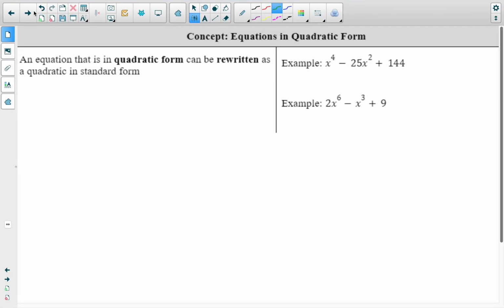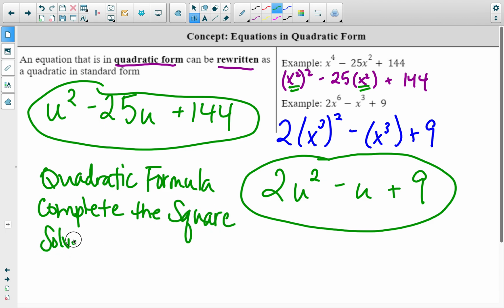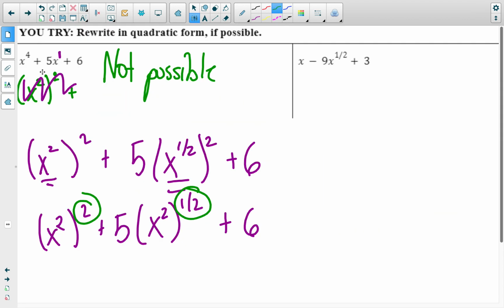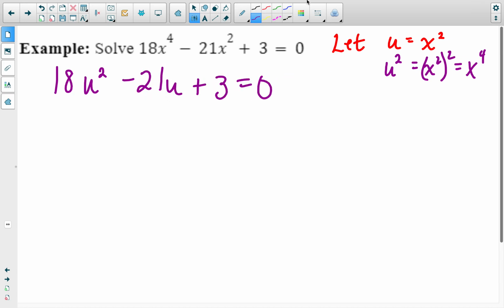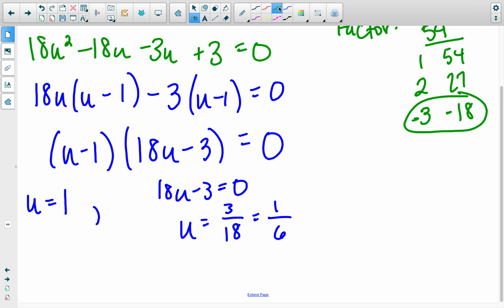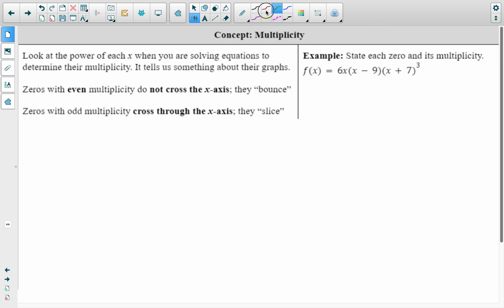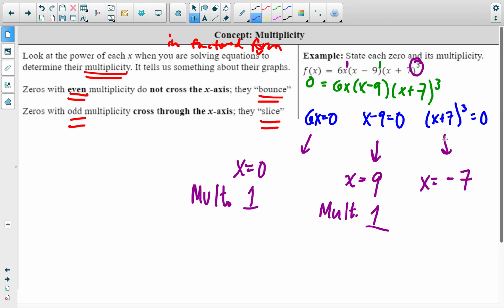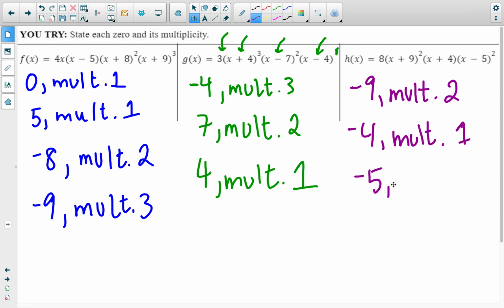5.5 Solving Polynomial Equations Part 2